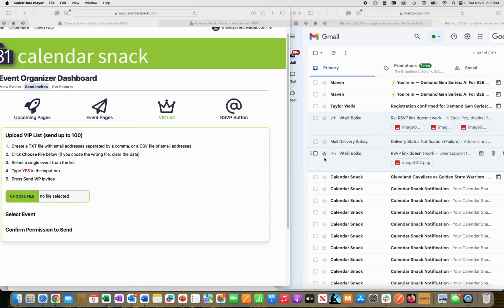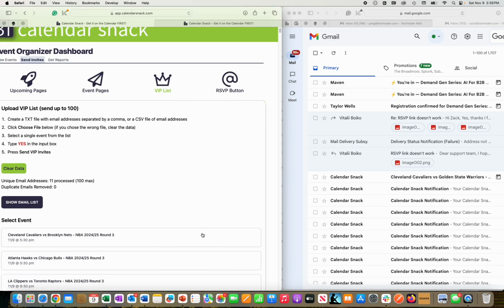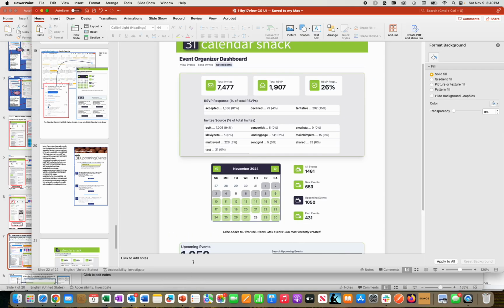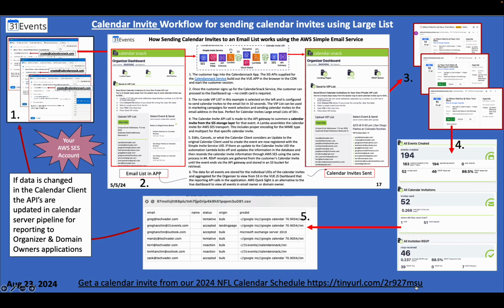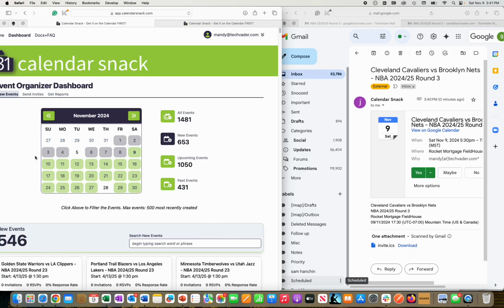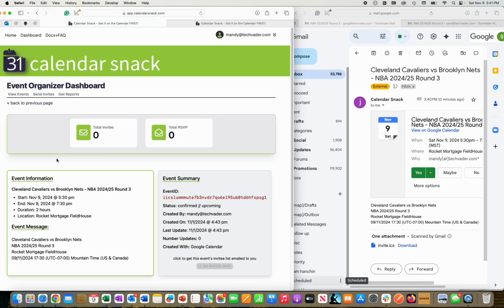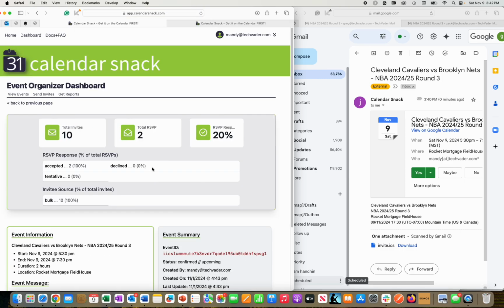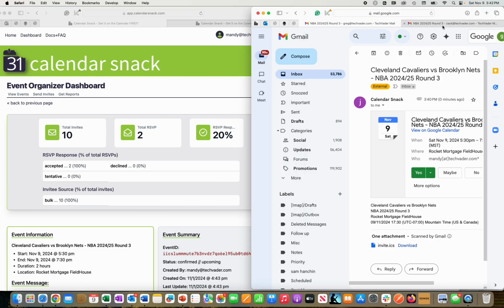Sending Bulk Calendar Invites on AWS SES for the Cleveland Cavaliers at Brooklyn Nets Demo NOV 9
How to Send Calendar Invites at Scale on your AWS Infrastructure with the Calendar Invite Server and the Calendarsnack Application from 31events.com.